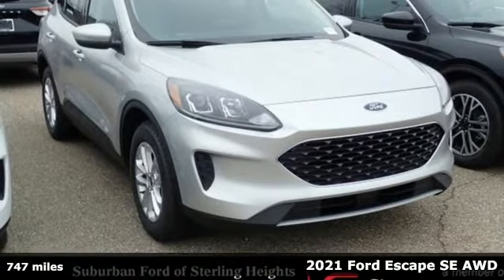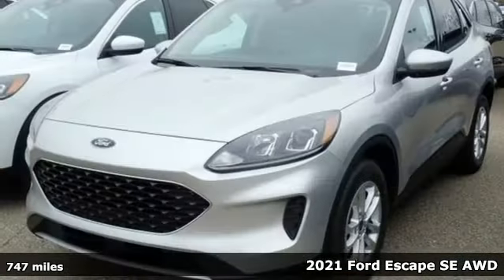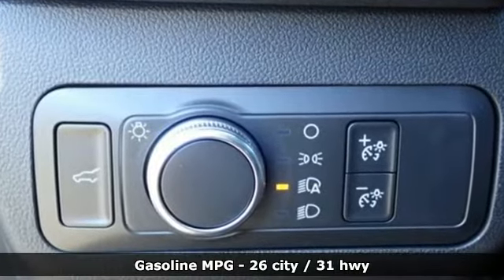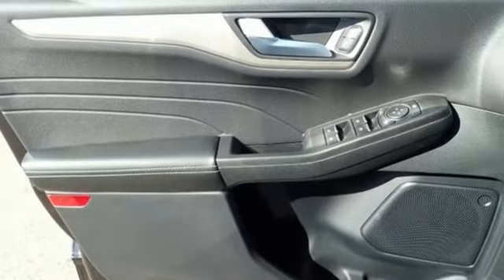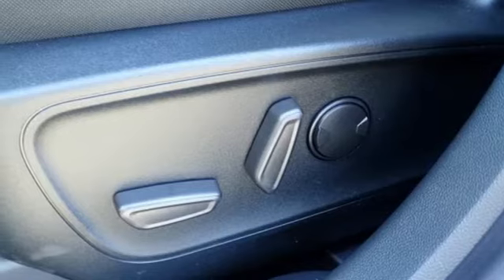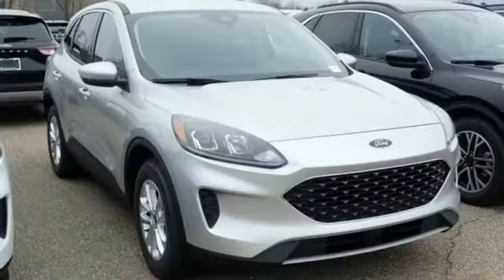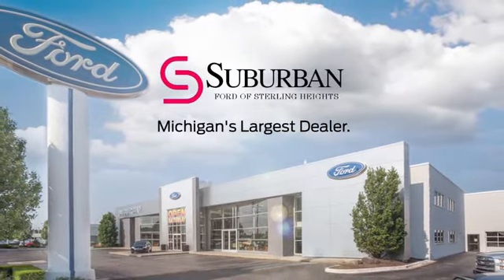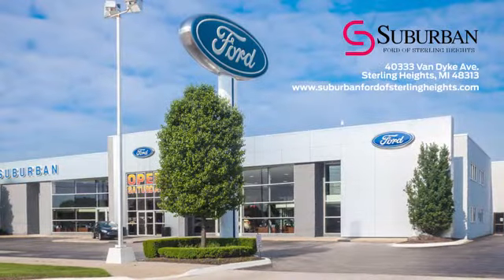New 2021 Ford Escape Sterling Heights, MI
Year: 2021
Make: Ford
Model: Escape
Trim: SE
Engine: 1.5L EcoBoost
Transmission: 8-Speed Automatic
Color: Silver
Interior: Ebony
Stock #: FM0827
VIN: 1FMCU9G63MUA27851
 See dealer for details. Price may include Ford Employee discount$1000 - Retail Bonus Customer Cash. Exp. 07/06/2021 $2500 - RCL Renewal. Exp. 05/03/2021 $500 - Ford Credit Retail Bonus Customer Cash. Exp. 05/03/2021 $500 - Select Inventory Retail Customer Cash. Exp. 07/06/2021

Address:
40333 Van Dyke Ave